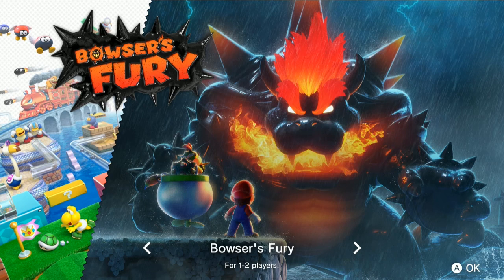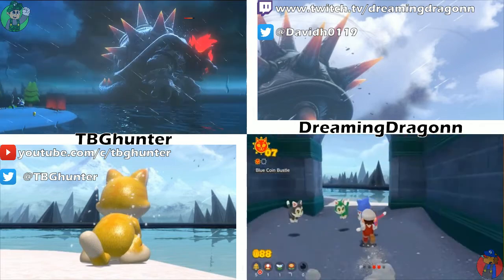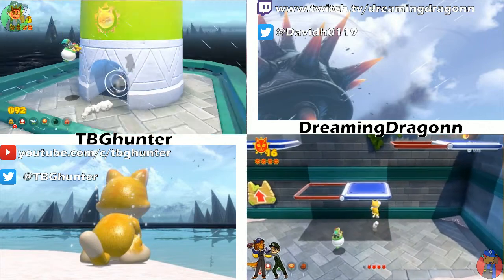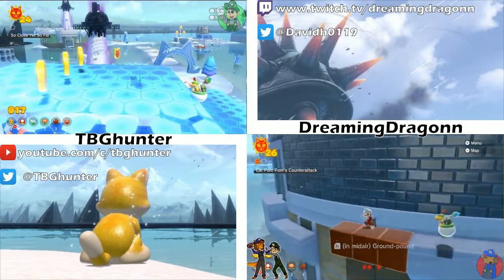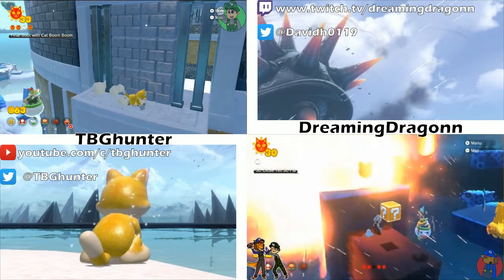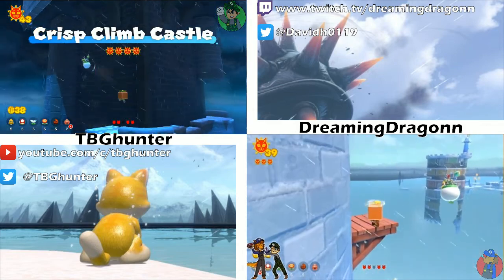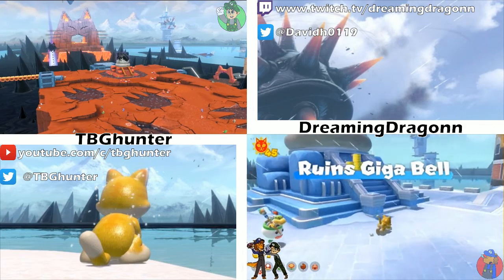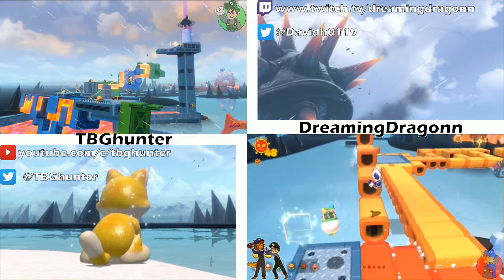Bowser's Fury Race | Night: 1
The time has come, Bowser is very furious and it's a race to see who can calm him down first, the catch is that this is completely blind for both of us!

 =Timestamps=
00:00:00 - Intro
00:03:06 - Bowser's Fury Race

Co-Comms:
DreamingDragon